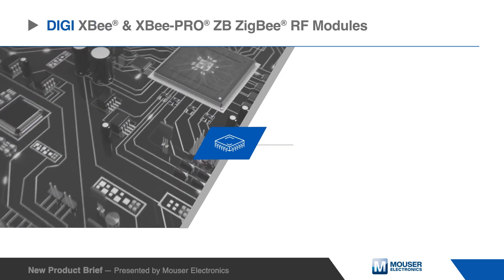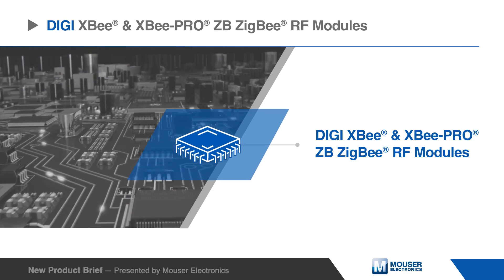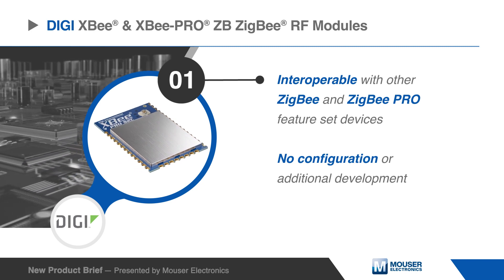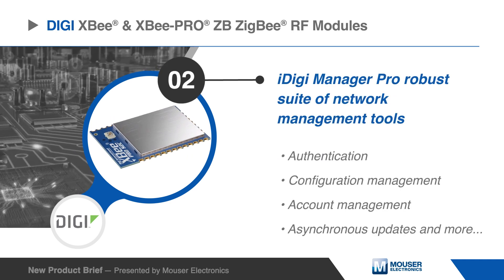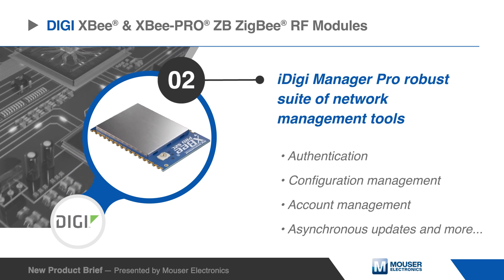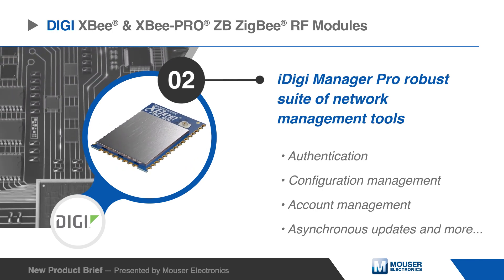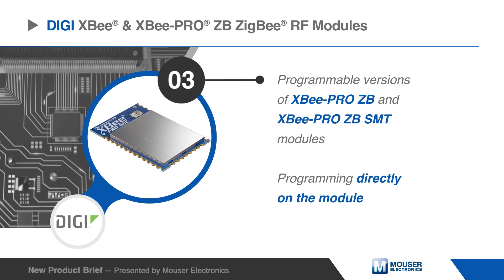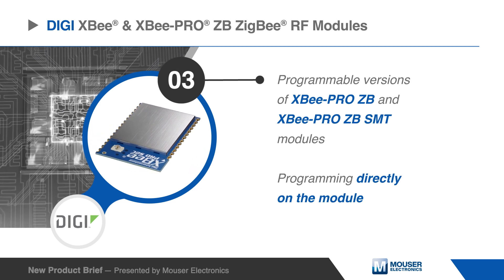DIGI XBee® & XBee-PRO® ZB ZigBee® RF Modules | New Product Brief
The DIGI XBee and XBee-PRO ZB ZigBee RF Modules provide cost-effective wireless connectivity to devices in ZigBee mesh networks.